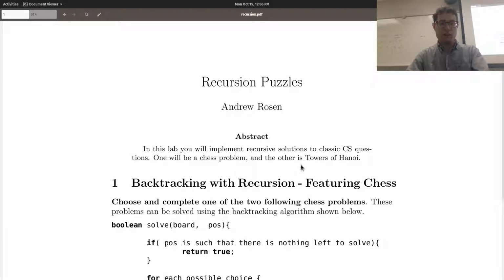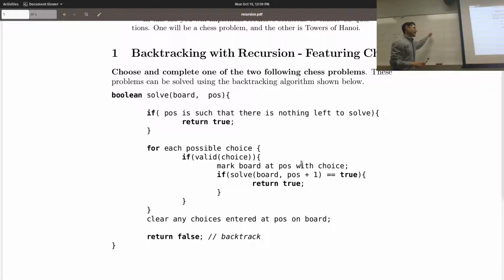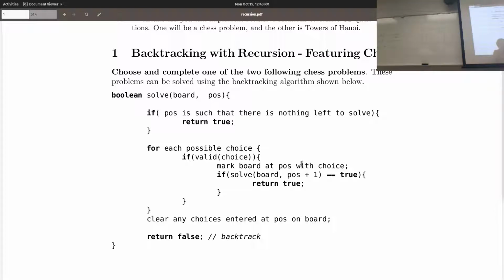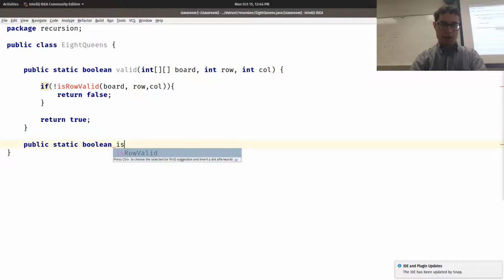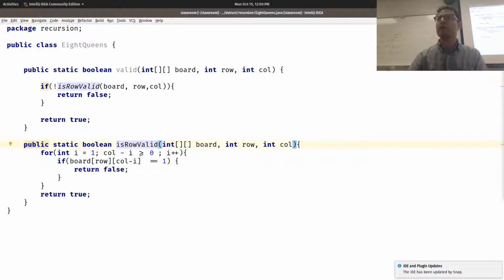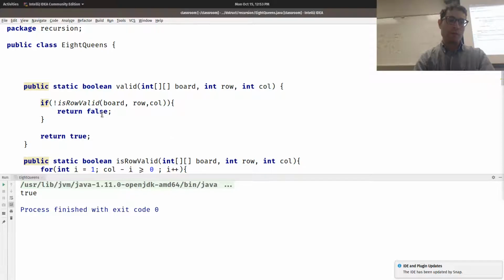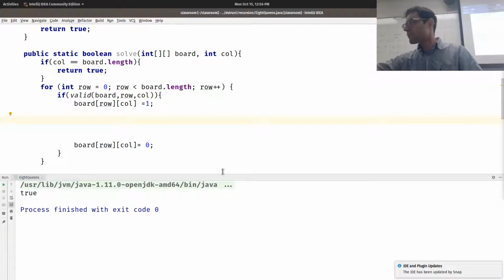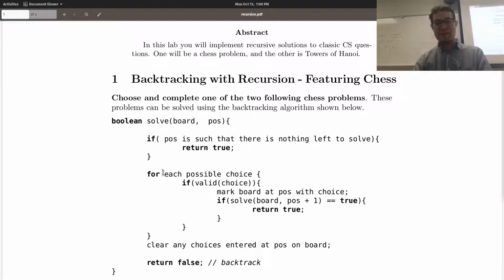8 Queens Help